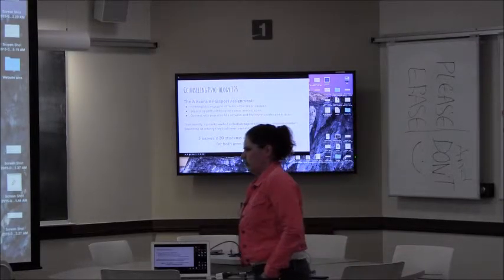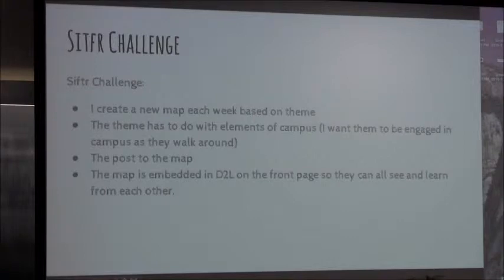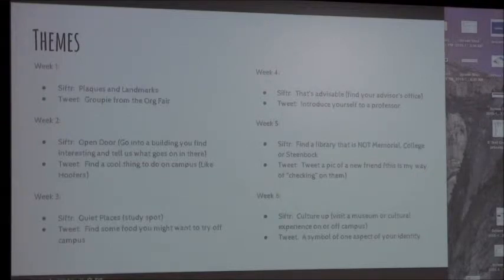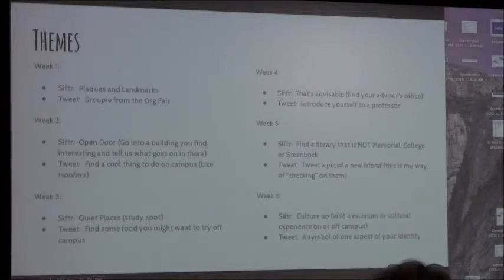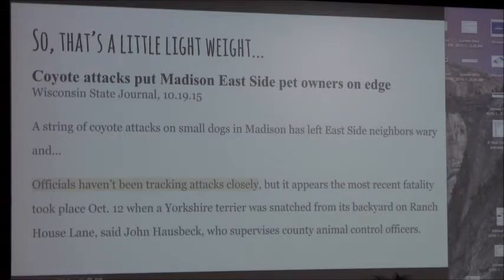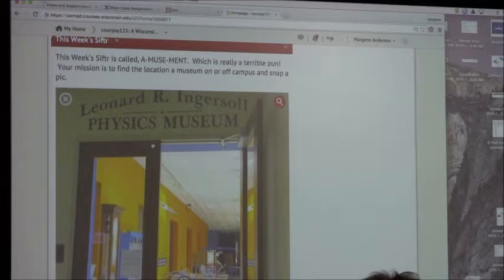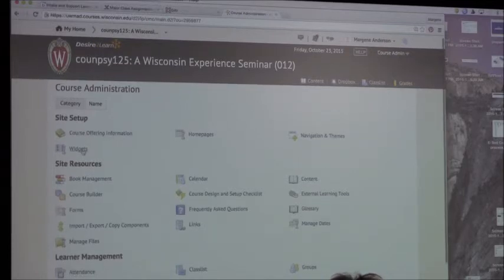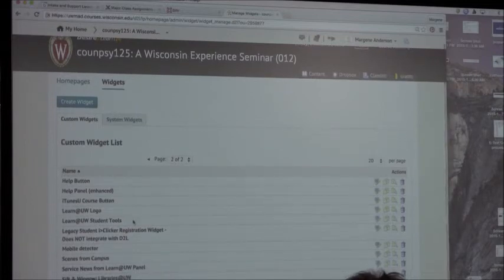[Story] Margene Anderson on Siftr (Oct 23, 2015)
Extend student learning beyond the classroom with Siftr. Fri, Oct 23, 8:30-9:30am in Sterling Hall 2425,  Margene Anderson shared how she used Siftr assignments each week to extend her students’ learning. Low risk, super-simple to create and use, Siftrs help embody learning through student-crowdsourced sharing of examples of course content.